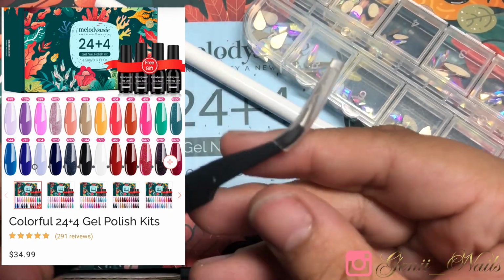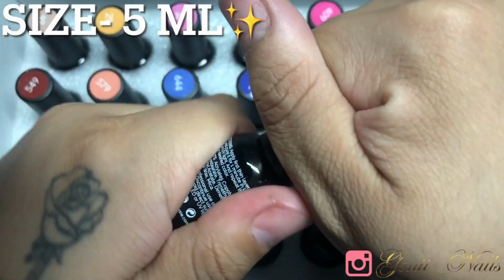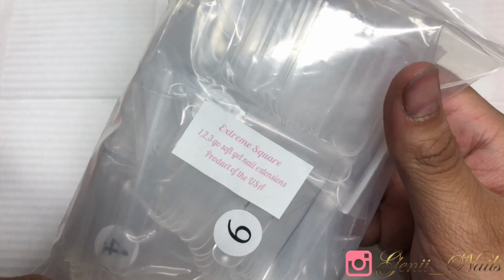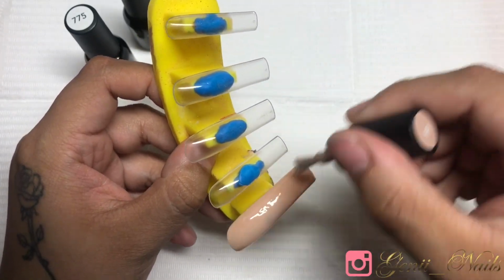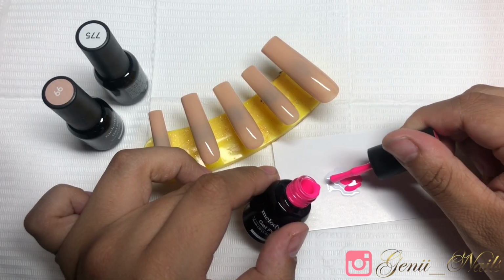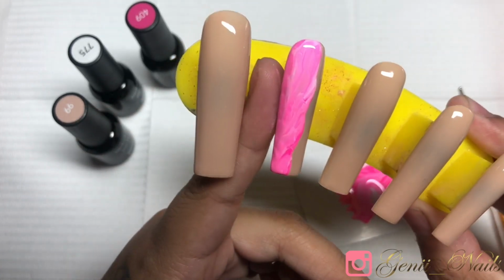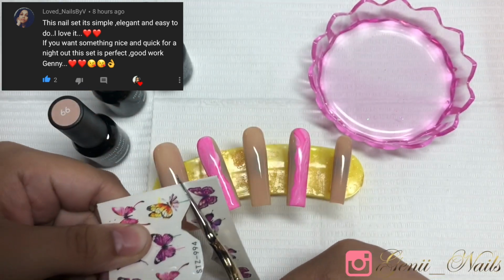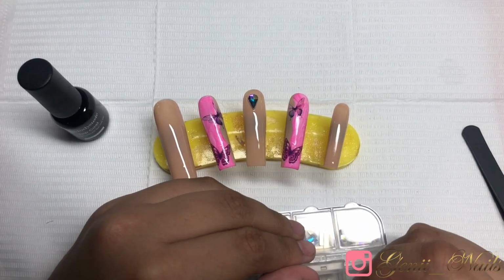DIY EXTRA LONG PRESS ON NAILS | BUTTERFLY MARBLE NAILS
Hey loves! Today we have a @Melodysusie unboxing. I will be showing you how I do easy extra long press on nails step by step tutorial and beginner friendly using the melodysusie gel polish kit! I hope you all enjoy XOXOXO

Press On Nails by me:

NEW CUTICLE OILS AVAILABLE ON MY ETSY SHOP 7 amazing scents 💜💜